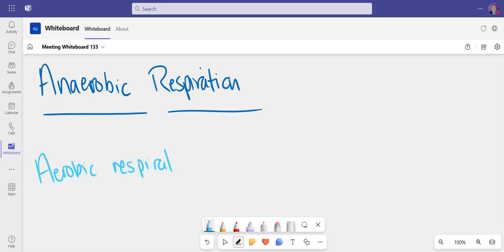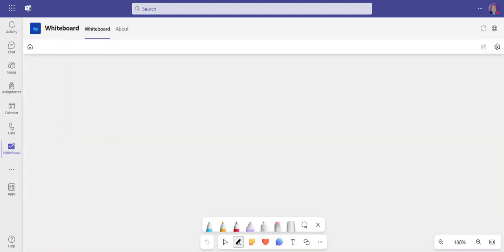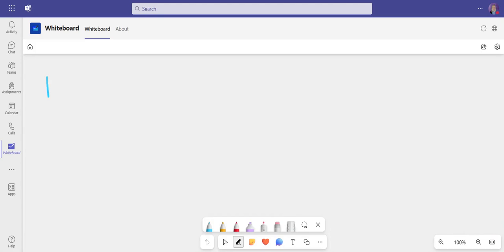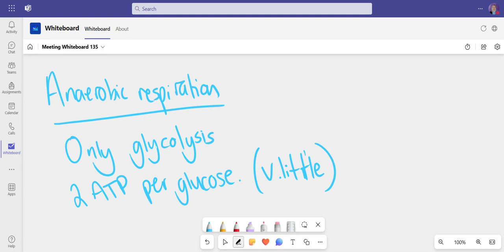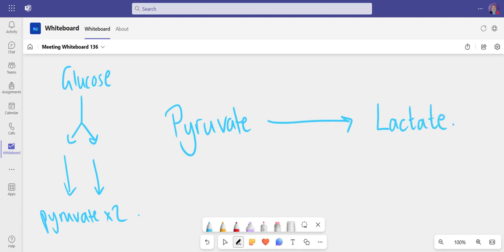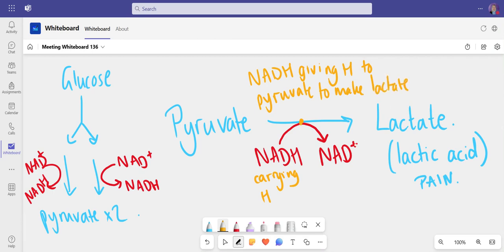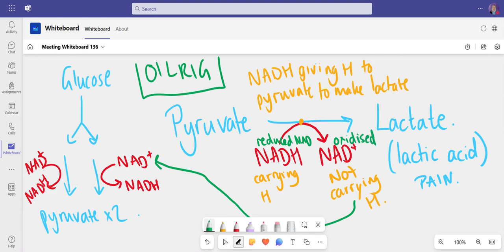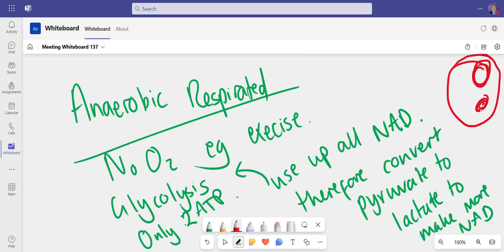BTEC Human Biology unit 1 - revision - Anaerobic respiration